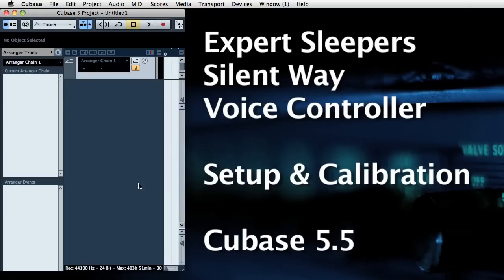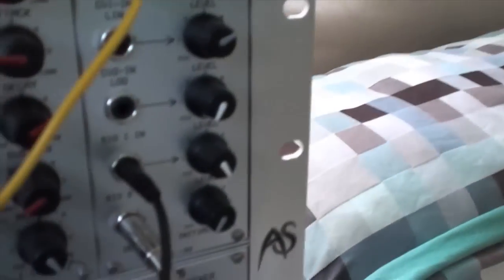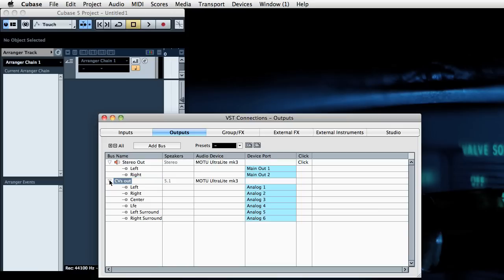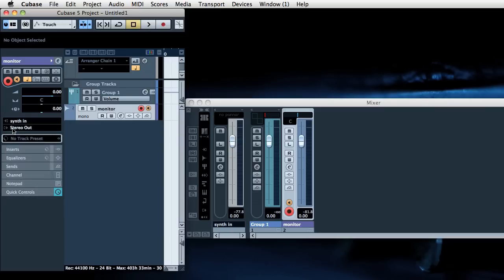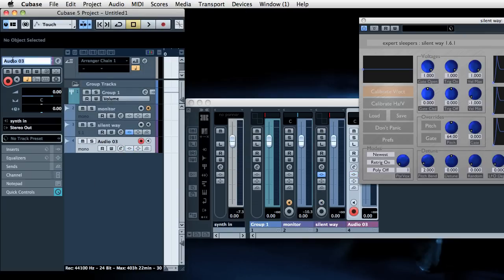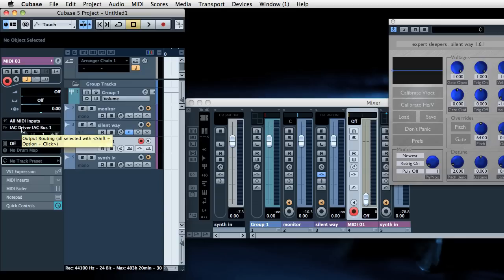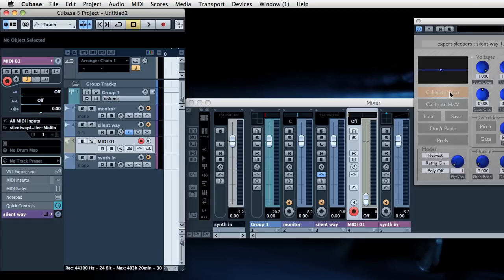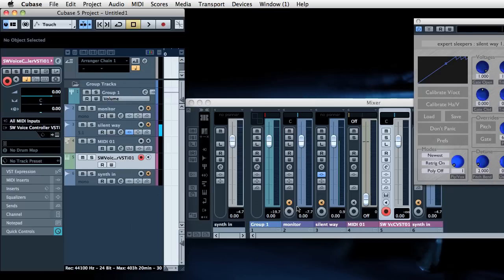Expert Sleepers Silent Way in Cubase 5.5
Setup and calibration tutorial for Expert Sleepers Silent Way Voice Controller in Cubase 5.5.